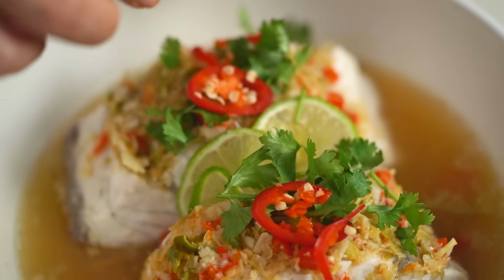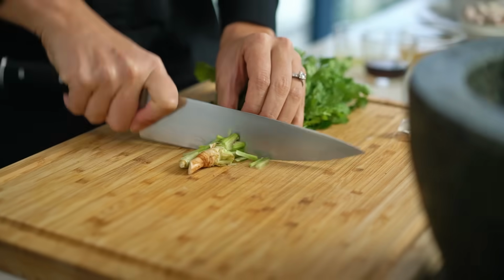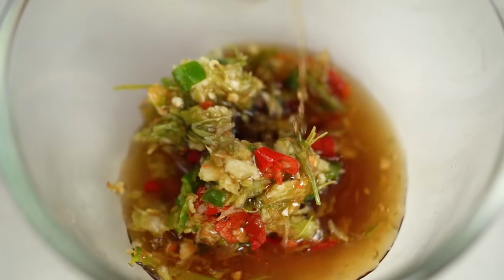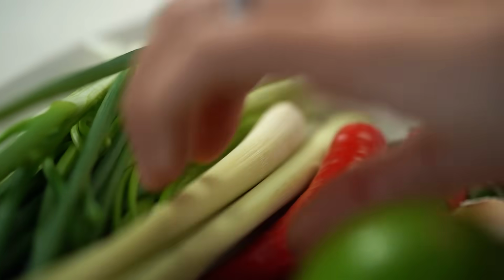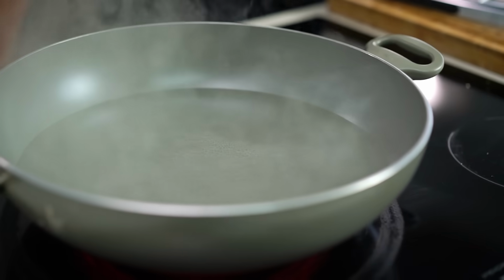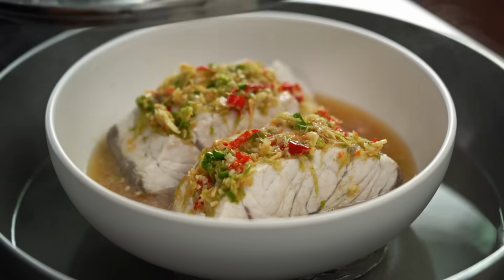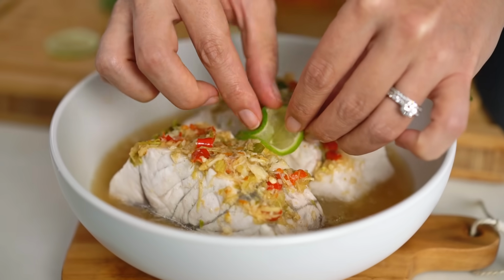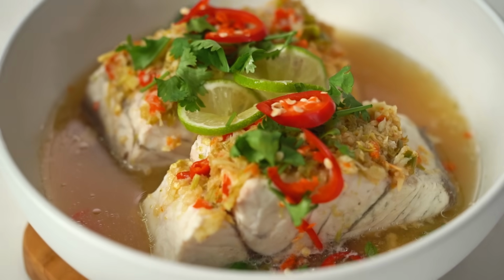Make this Thai steamed fish WITHOUT a steamer | Thai Steamed Fish with Lime & Garlic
My guide to making Thai steamed fish with lime and garlic... without using a steamer. Also called 'Pla Neung Manao' in Thai. This is a classic restaurant dish in Thailand but super simple to make at home.

ABOUT MARION